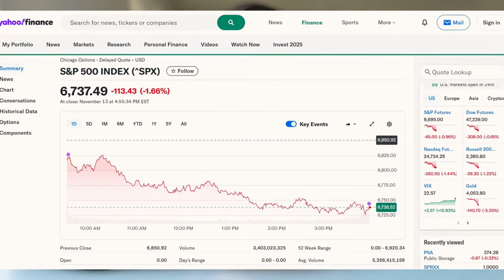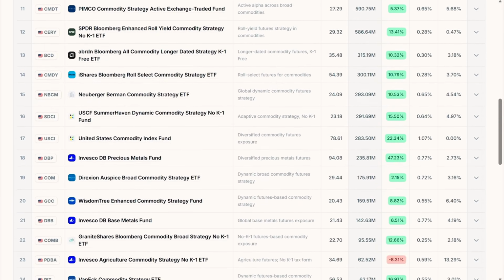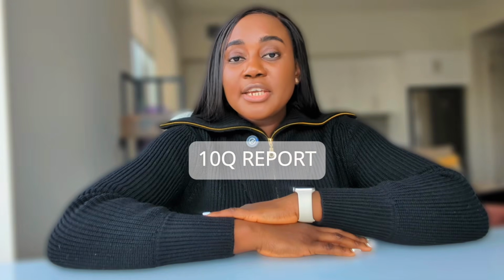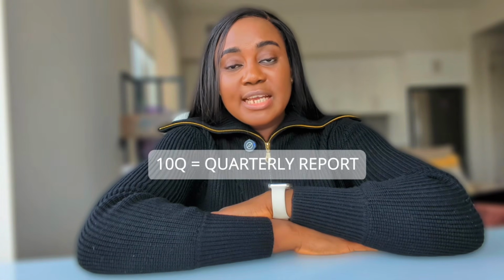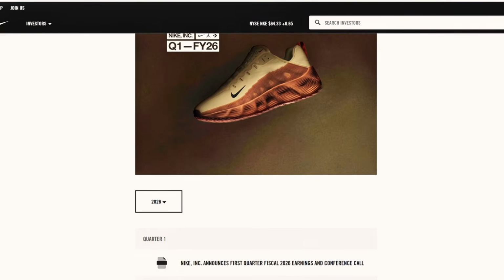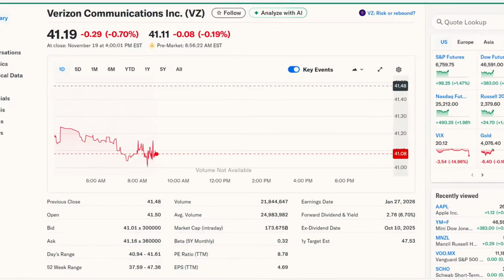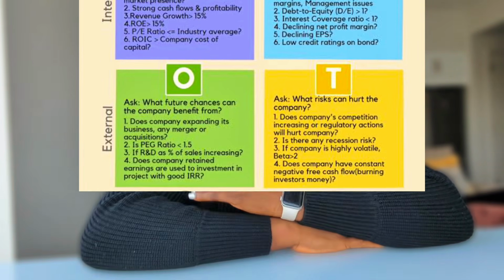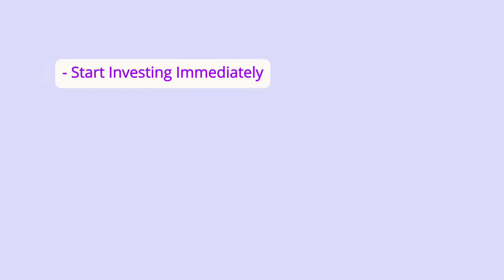How to Invest in Stocks — Step-by-step Beginner’s Guide (2026 Edition)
Are you confused about which stocks to buy or how to start analyzing them? In this video, I break down the exact process of choosing and analyzing stocks for beginners. We cover everything from deciding your investment type to understanding company fundamentals and reading financial reports like 10k and 10Q.

👇 What You Will Learn in This Video:

✅ Step 1: Deciding your Investment Type (ETFs vs. Individual Stocks).
✅ Step 2: Understanding Stock Categories:

-Dividend Stocks (Passive Income).
-Value Stocks (Undervalued Opportunities).
-Growth Stocks (High Potential).
-How to invest in stocks step-by-step beginner’s guide
✅ Step 3: How to create a Company Watchlist.
✅ Step 4: analyzing Company Fundamentals & Industry Position.
✅ Step 5: How to read Financial Reports (10K, 10Q) & Earnings Calls.
✅ Step 6: Understanding Stock Volatility (Beta).
✅ Step 7: Performing a SWOT Analysis.
✅ Step 8: Developing a Company Thesis.

📚 Books & Resources Mentioned:

The Single Best Investment by Lowell Miller.
The Intelligent Investor by Benjamin Graham.
InvestED Podcast by Phil Town & Danielle Town.
Resources: Bloomberg, Wall Street Journal, Yahoo Finance, SEC Edgar Database.

⏱️Video Chapters

00:00 - Intro: Confusion about picking stocks?
00:44 - Step 1: Decide on Investment Type (ETFs vs. Individual Stocks)
01:29 - Step 2: Choosing the Type of Stocks
01:38 - What are Dividend Stocks?
02:37 - Understanding Value Investing
03:51 - What are Growth Stocks?
05:02 - Step 3: How to Create a Company Watchlist
05:47 - Step 4: Understanding Company Fundamentals
06:38 - Step 5: Reading Financial Reports (10K & 10Q)
07:27 - The Importance of Earnings Calls
08:20 - Step 6: Understanding Stock Price Volatility (Beta)
09:05 - Step 7: How to do a SWOT Analysis
09:50 - Step 8: Creating Your Company Thesis
10:55 - Conclusion: Start Investing Today!